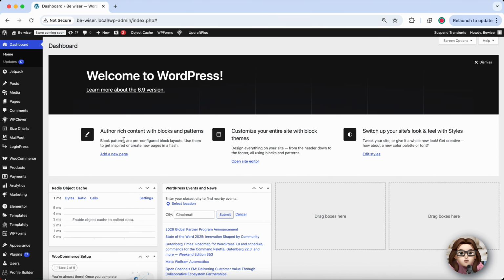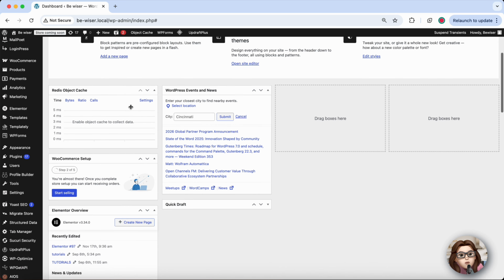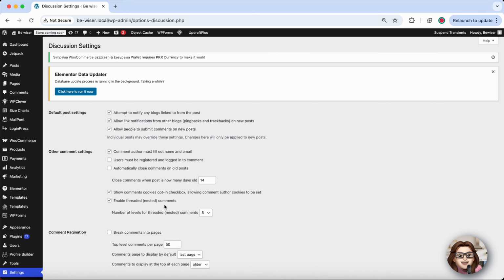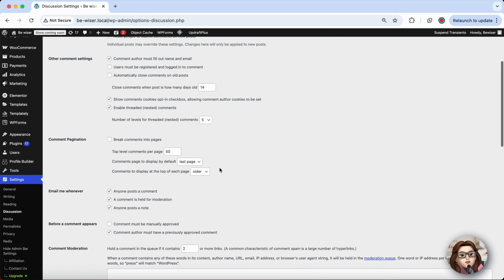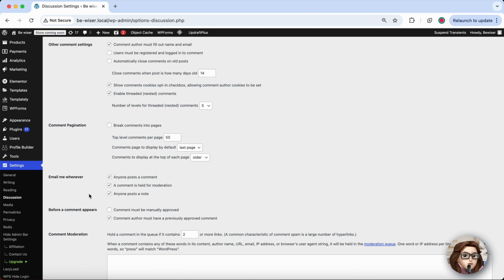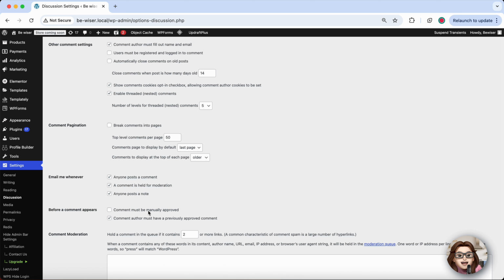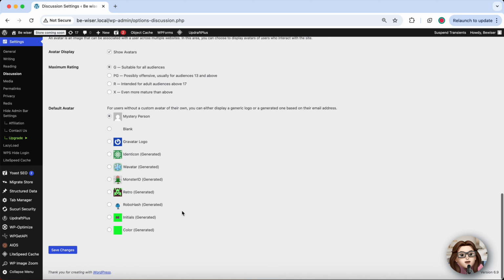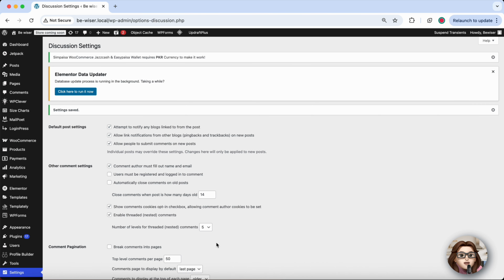How to Enable Comments Moderation in WordPress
Comment moderation in WordPress helps you control what gets published on your website and protects your site from spam, abusive messages, and unwanted links. In this video, you’ll learn how to enable comments moderation in WordPress step by step using simple, beginner-friendly settings.

By default, WordPress allows comments to be posted instantly, which can quickly lead to spam and low-quality discussions if not managed properly. Enabling comment moderation gives you full control over which comments appear on your site and which ones need approval before publishing.

In this tutorial, we explain what comment moderation is, why it’s important, and how it improves website quality, security, and SEO. You’ll learn how to enable moderation from the WordPress Discussion Settings, approve comments manually, and set rules that automatically hold suspicious comments for review.

This guide is perfect for WordPress beginners, bloggers, business owners, and anyone running a website with public comments enabled. Whether you manage a blog, news site, or business website, proper comment moderation helps maintain a professional and trustworthy environment.

We also cover best practices like blocking spam keywords, moderating first-time commenters, handling links in comments, and combining moderation with anti-spam tools. You’ll learn how to reduce spam without discouraging genuine user engagement.

By the end of this video, you’ll confidently know how to enable comments moderation in WordPress, manage discussions efficiently, and keep your comment section clean and secure.

This video shows you How to Enable Comments Moderation in WordPress Easily! Watch this Video till the end to learn How to Enable Comments Moderation in WordPress.

Were you able to figure out How to Enable Comments Moderation in WordPress? Share this with your friends who want How to Enable Comments Moderation in WordPress.

Problem Solved in this Video-:

What Do you Think of How to Enable Comments Moderation in WordPress?